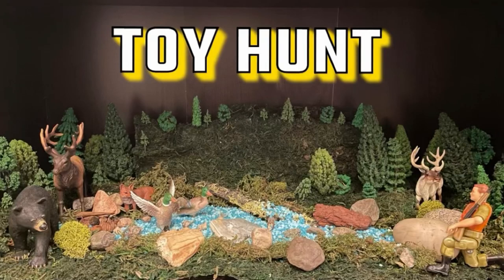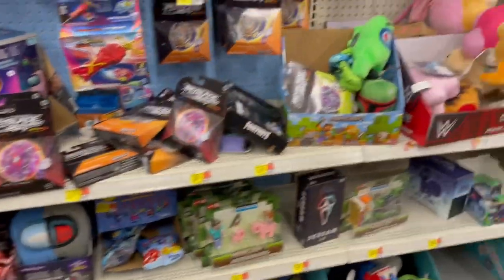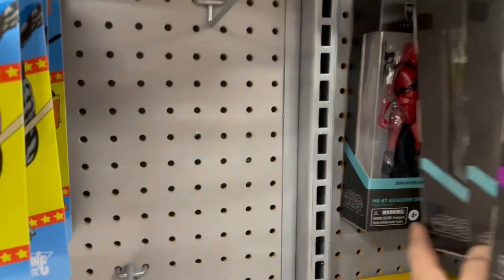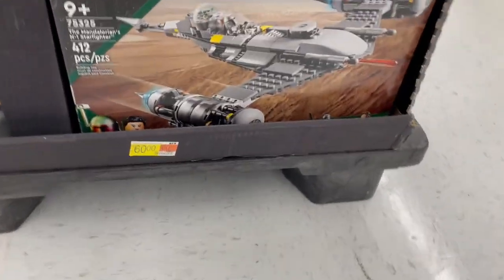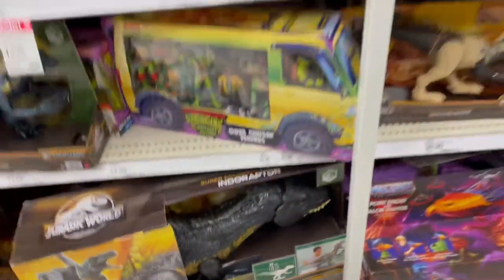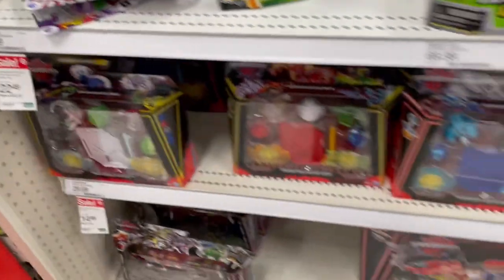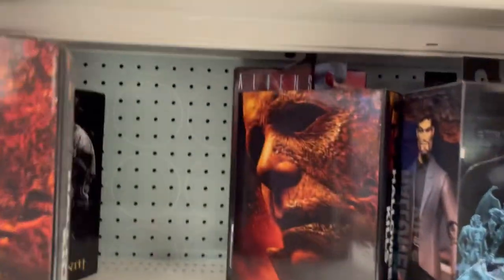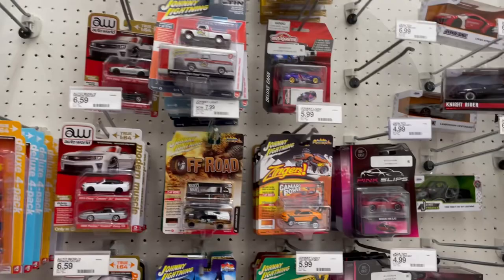🪀TOY HUNT🪀 LEGO & HOT WHEELS CLEANED OUT!!! Four days before Christmas. North-South Exploration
Lego was definitely the #1 toy in the stores closely followed by Hot Wheels. Also spotted Super 7 Run, of Run DMC, and more never before seen Indiana Jones, GI Joe….